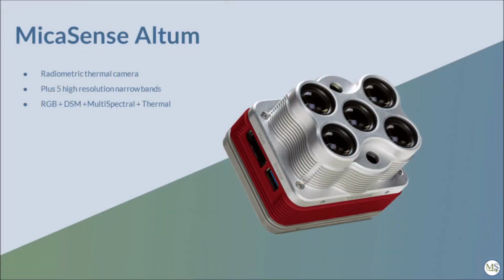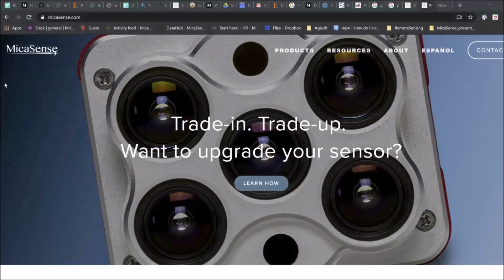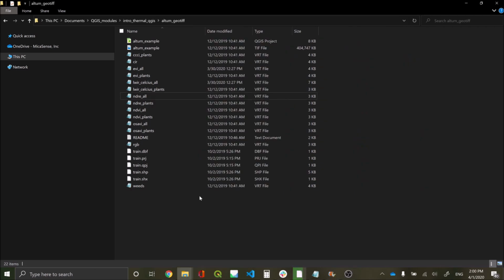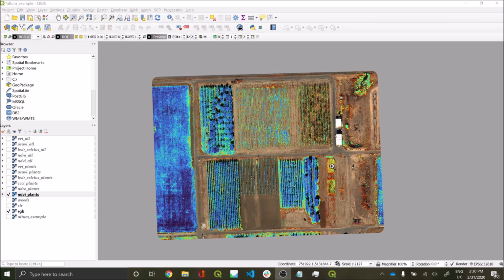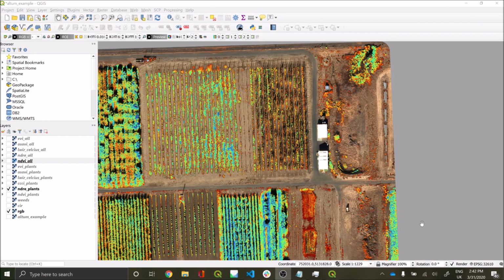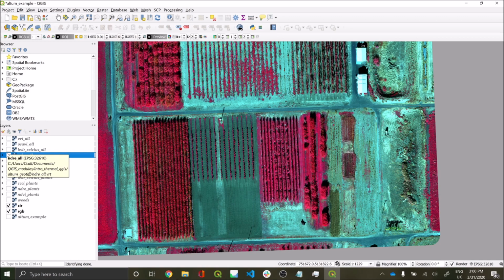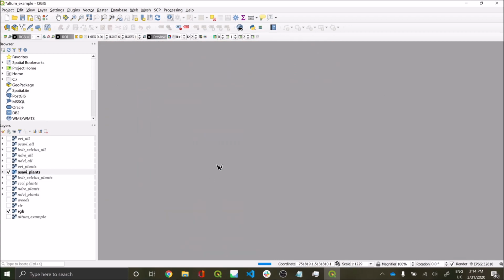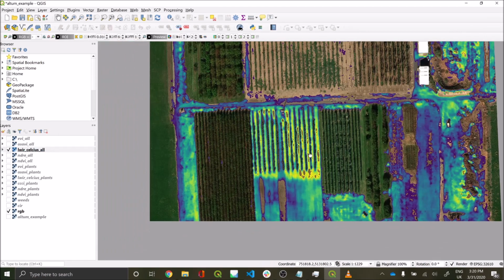Analyzing MicaSense Altum Data in QGIS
Continuing with our QGIS series, this time we will guide you through the analysis of MicaSense Altum data in QGIS.

00:00:35 Agenda
00:00:55 How to download and install QGIS
00:01:23 Download sample data
00:01:23 Enable Python VRT functionality
00:03:06 Indices Overview
00:09:29 Additional sample data